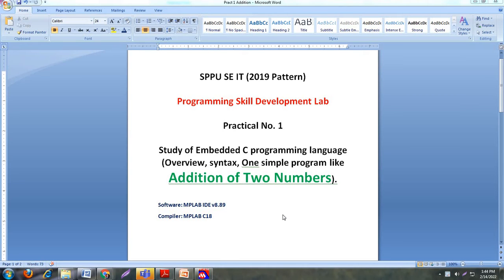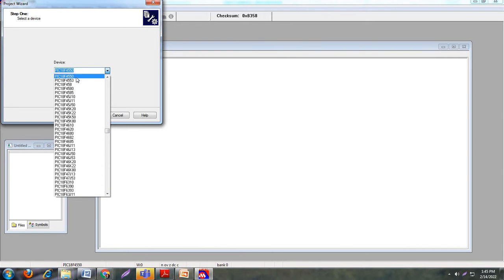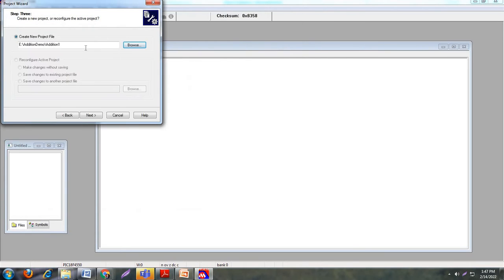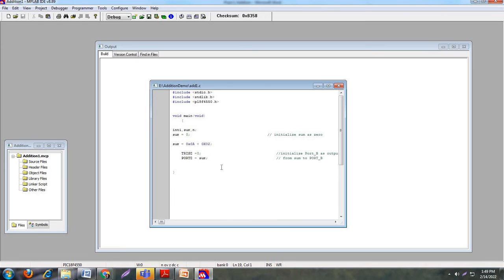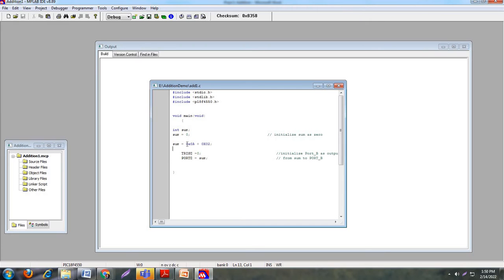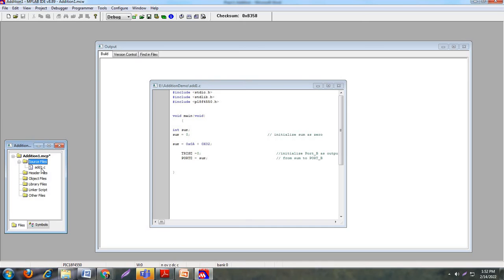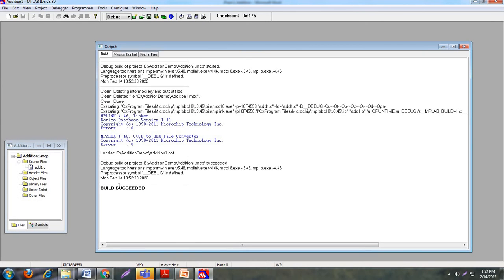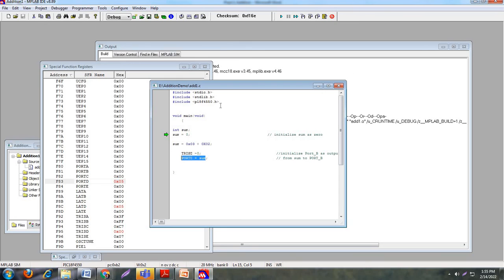Practical on Addition of Two Numbers in Embedded C using MPLAB PIC 18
Addition of Two Numbers in Embedded C using MPLAB PIC 18

Keep Watching..!
Keep Learning..!

embedded c program for addition of two numbers
pic microcontroller programming in c using mplab